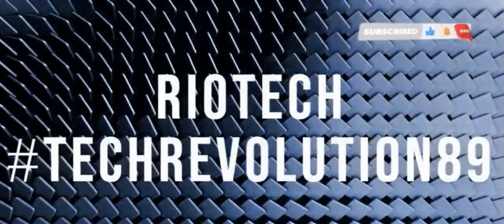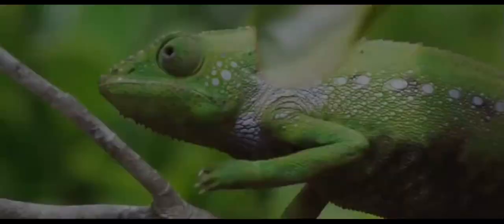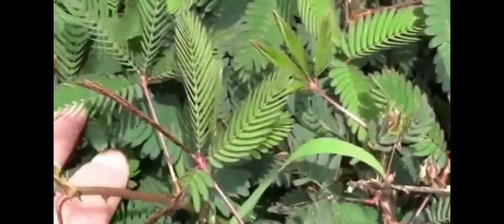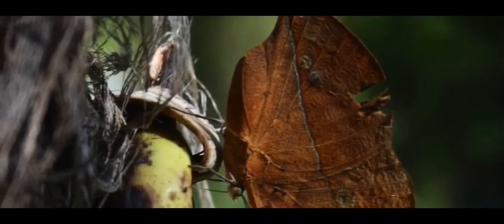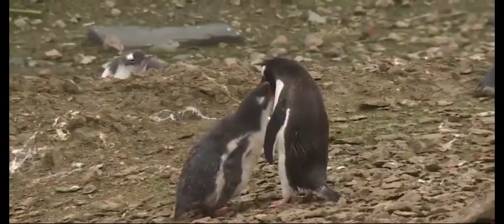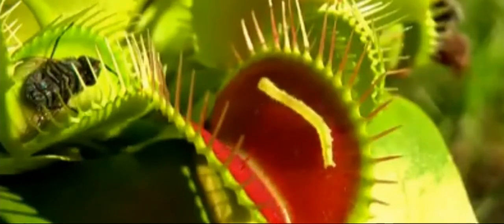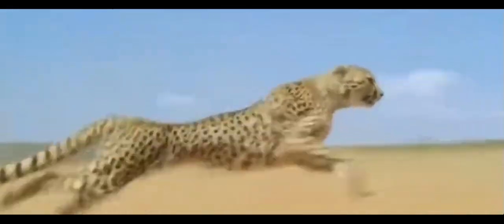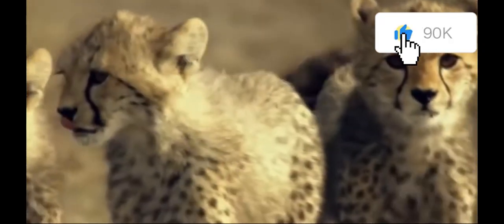Amazing Animals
Dive into the incredible world of nature with our latest video! Join us as we explore some of the most amazing animals and plants on Earth and discover the super cool ways they adapt to their environments. It's a wild adventure filled with fascinating facts that even a 9-year-old can enjoy!